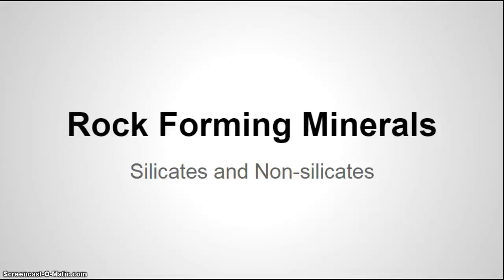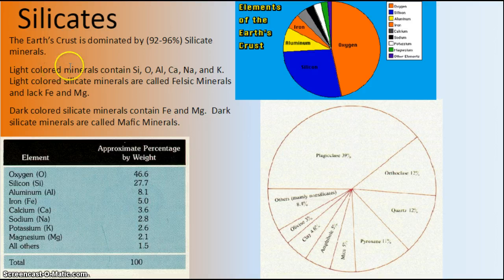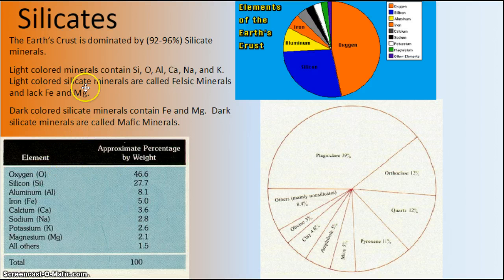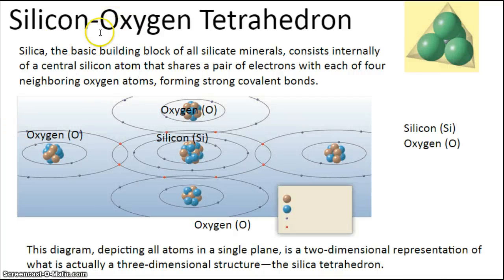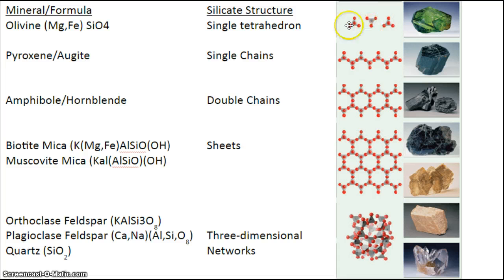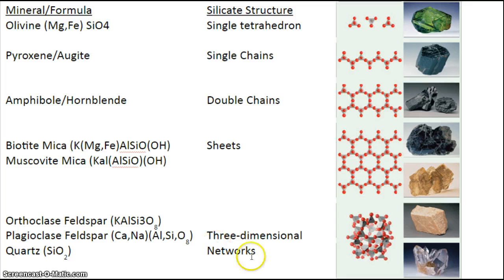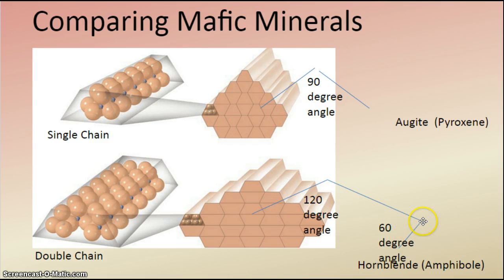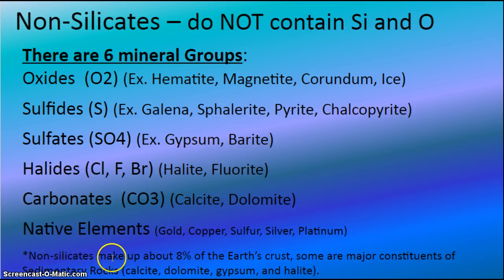03 - Silicates vs. Nonsilicates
Exercise 3 - Silicates vs. Nonsilicates